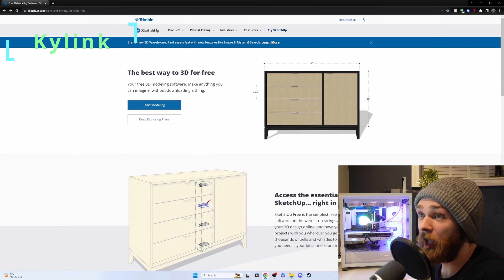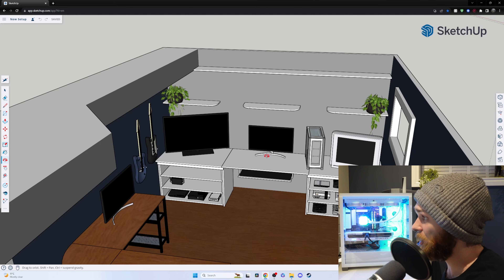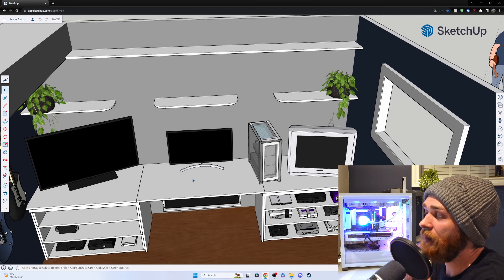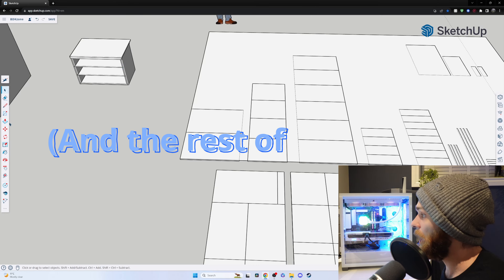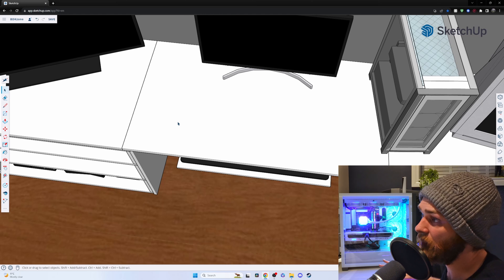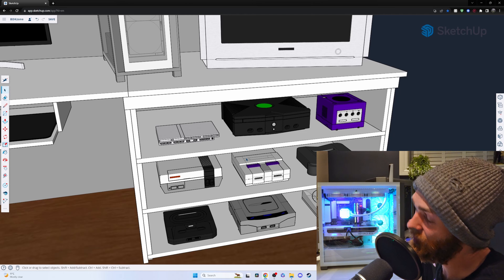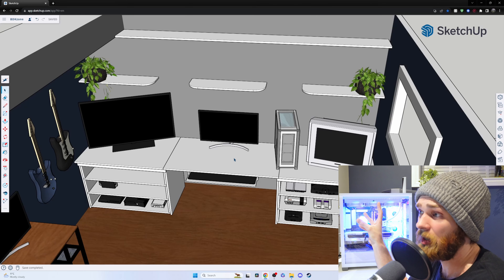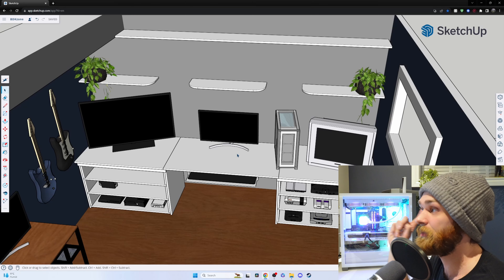3D Model For My Custom GAMING/PRODUCTIVITY Set Up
Unfortunately, there is no longer a free version of Sketchup :(